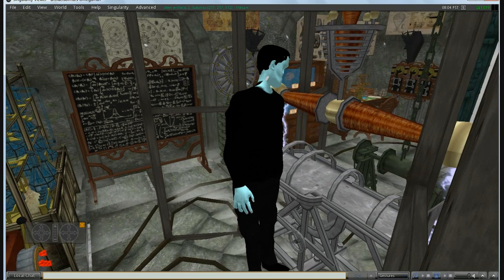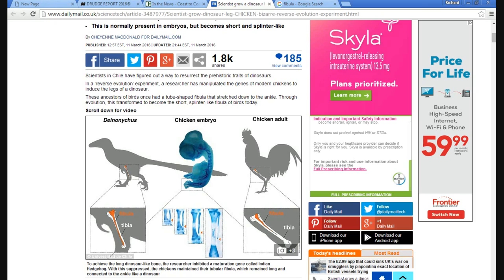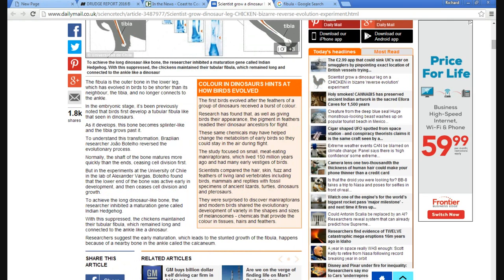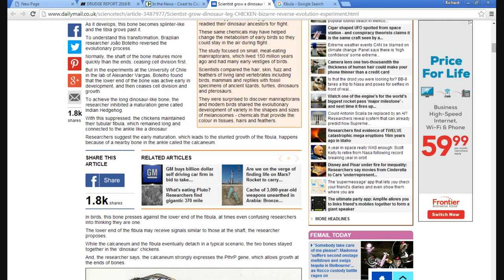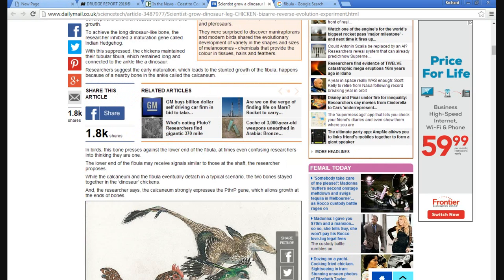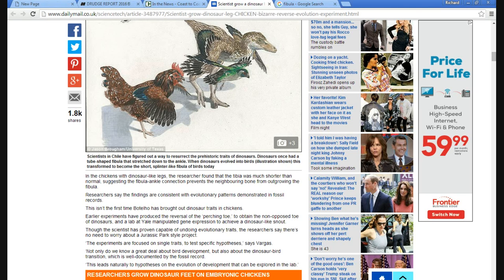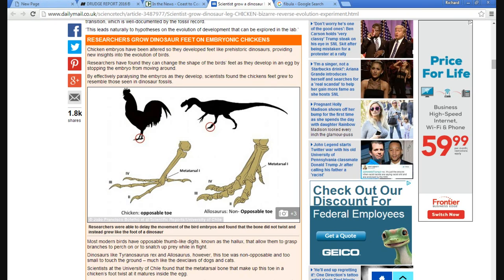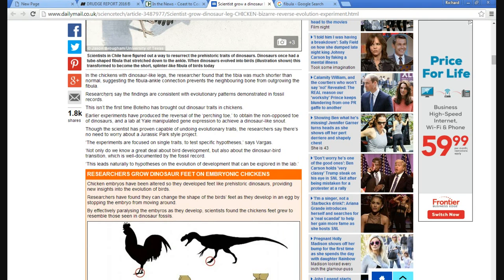Scientists claim to have created a dinosaur bone from a chicken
In Chile researchers shut off a maturation gene called, and I swear, Indian Hedgehog, in the tibia of a chicken. It grew into a tubular bone instead of being like a "splinter" like a normal chicken tibia. The tibia is the outer bone in your lower leg. At least our tax money here was not wasted on this nonsense.